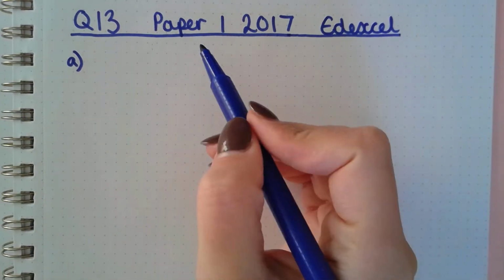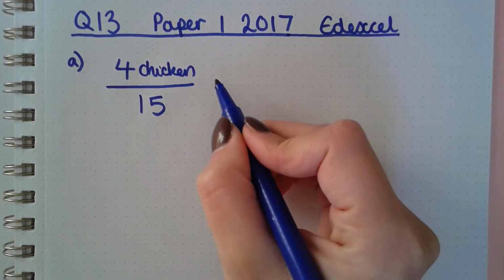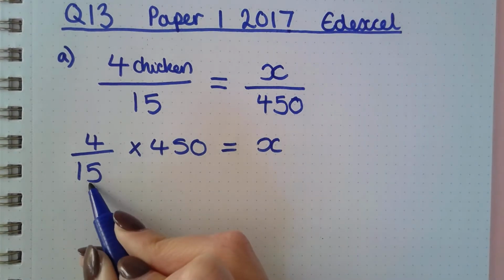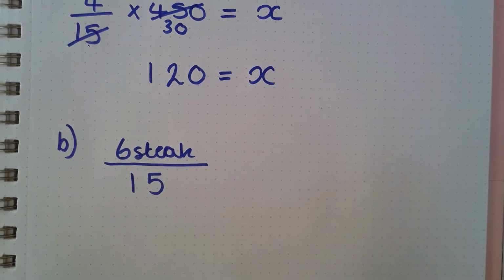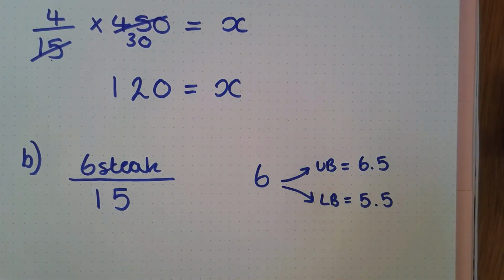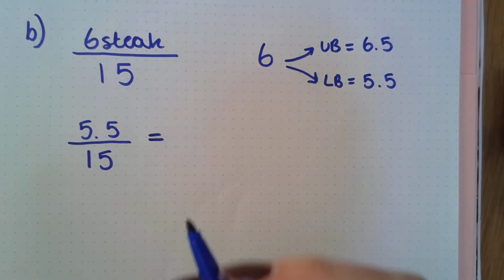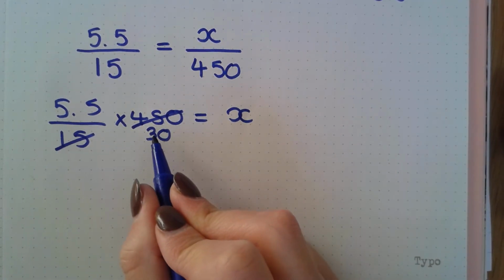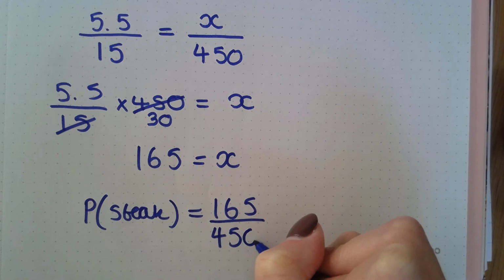Question 13 on paper 1 November 2017 edexcel GCSE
Talking through question 13 a and b